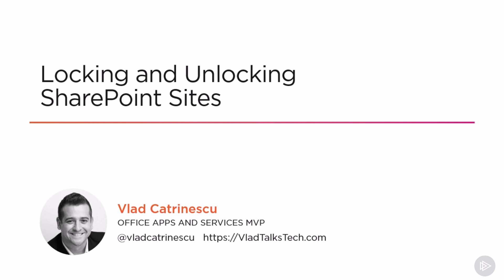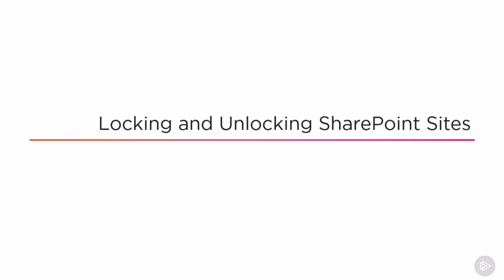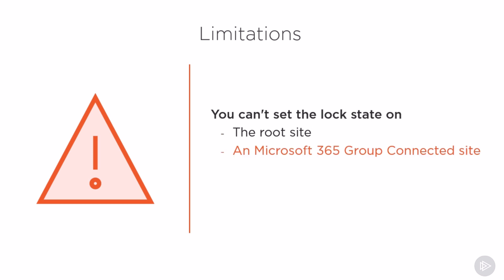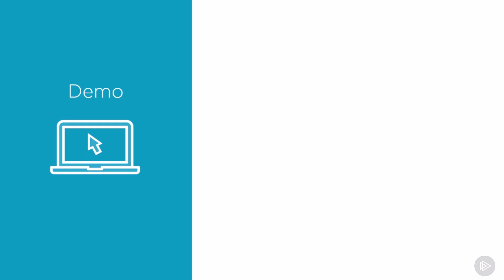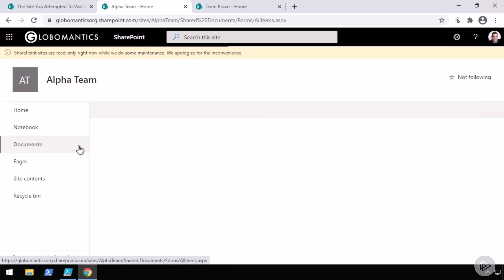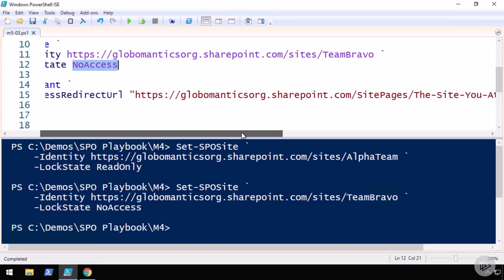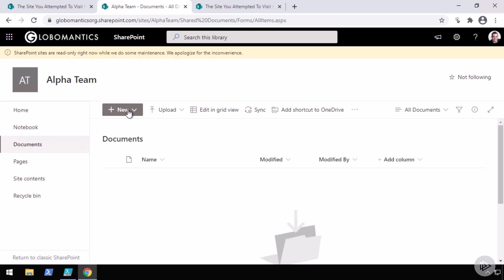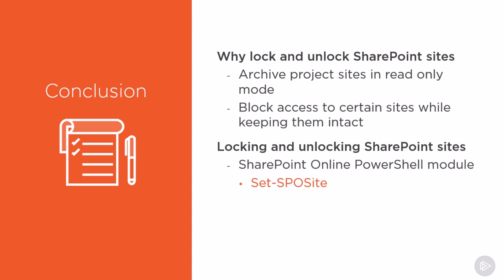How to Lock and Unlock SharePoint Sites in Microsoft 365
Did you ever want to lock and unlock SharePoint Sites but didn't know how to do one or the other?

Or maybe you want a site for editing, but keep the content available?  Or maybe, even completely hide a site, but be able to bring it back the way it was with one click?

Chapters
0:00 Why do we want to lock SharePoint sites
1:25 How to lock and unlock SharePoint sites
8:33 Conclusion & Learn More!